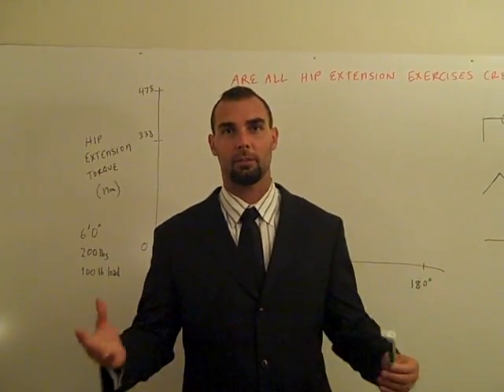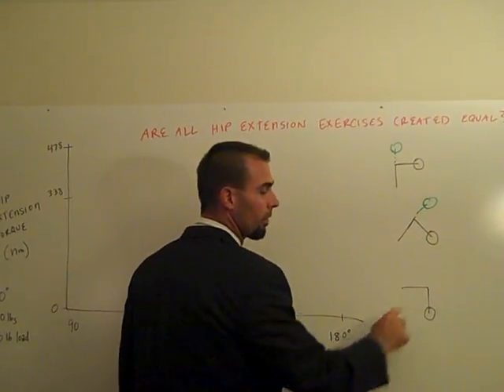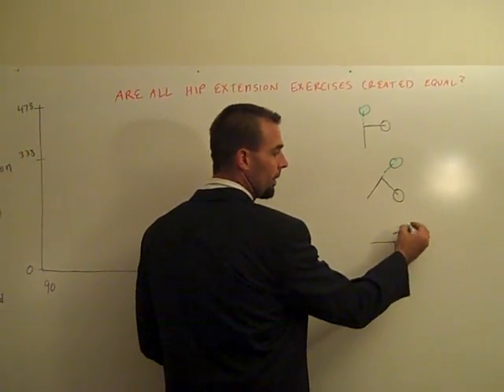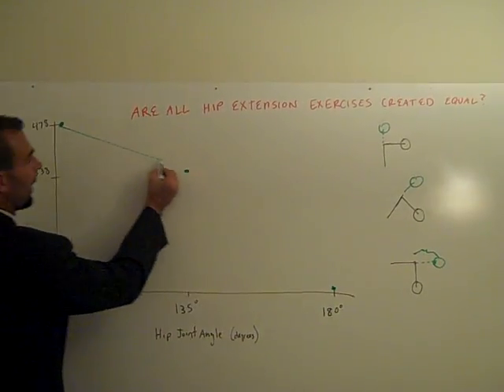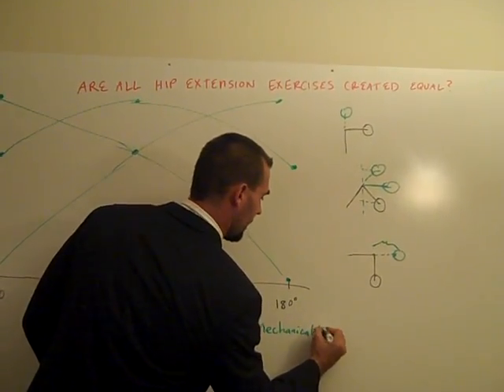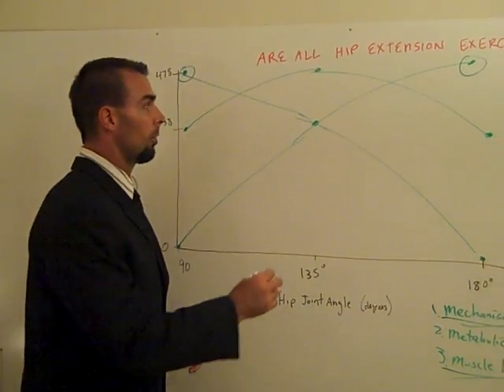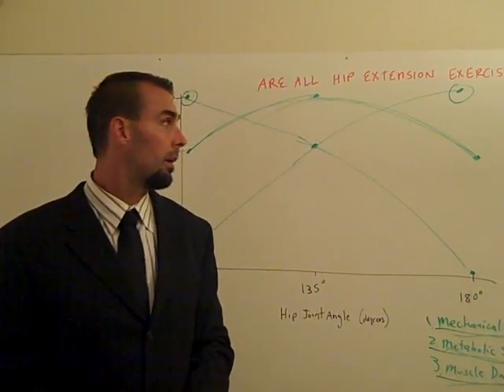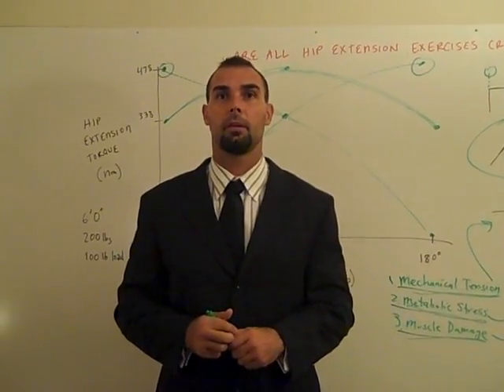Are All Hip Extension Exercises Created Equal? (Biomechanics of 3 Hip Extension Exercises)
In this video I discuss a paper that I got published earlier this year and review the hip biomechanics pertaining to the good morning, 45 degree hyper, and horizontal back extension exercises.